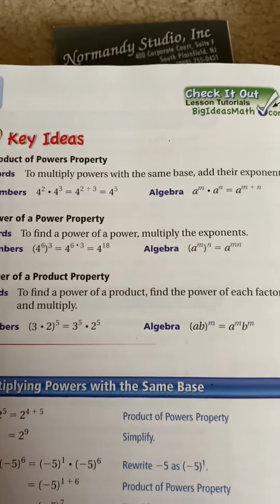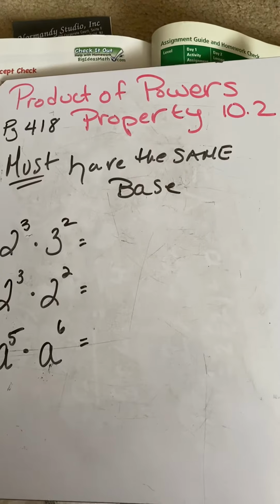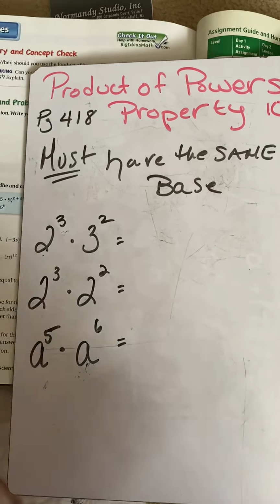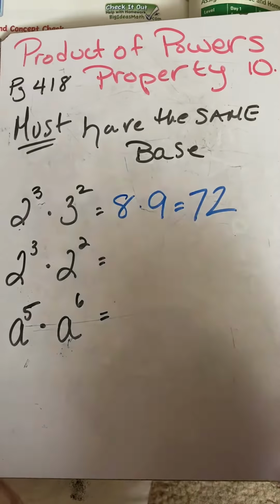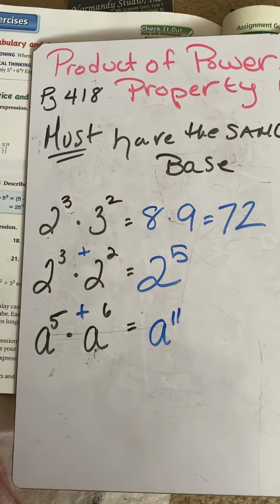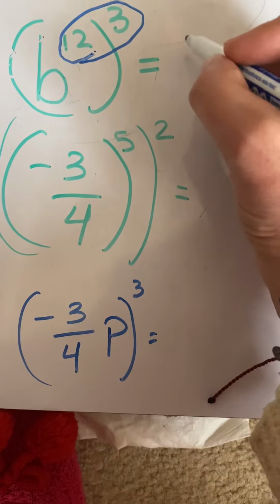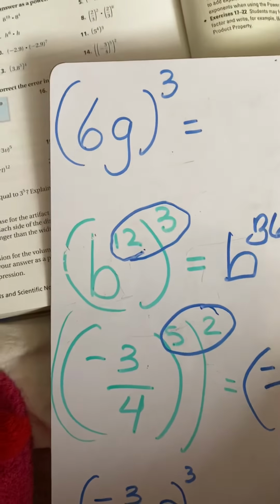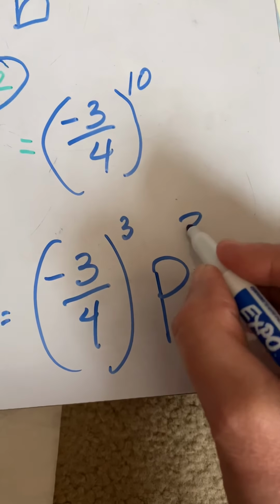Product of Powers Property